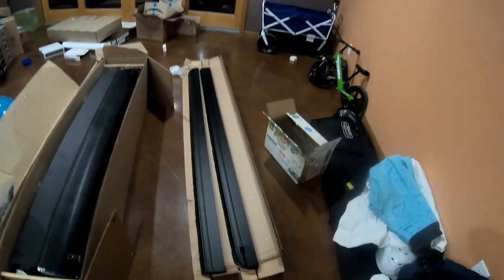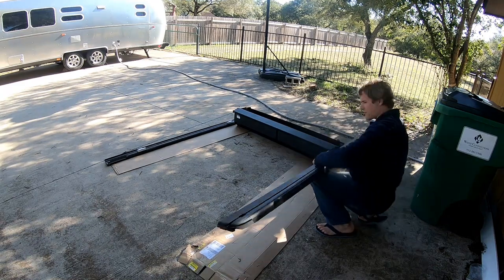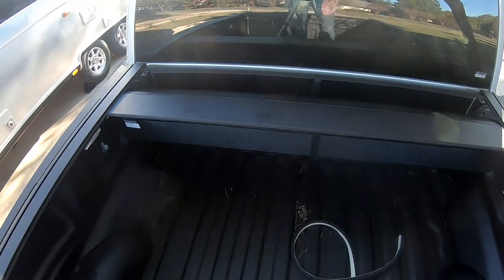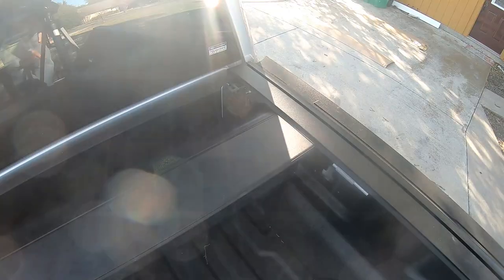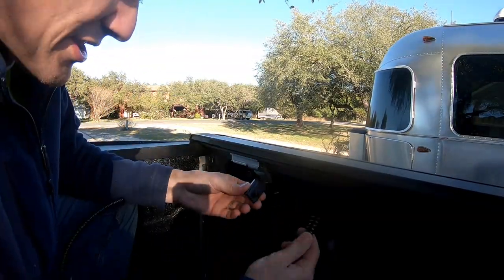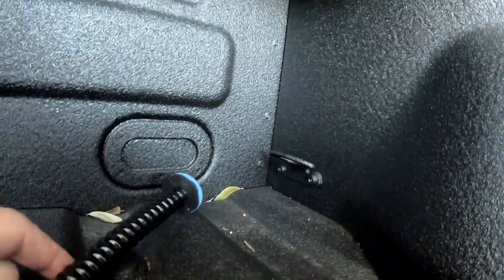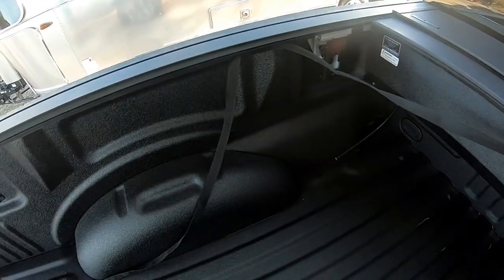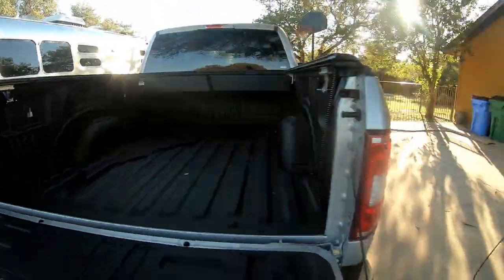Ep. 10 Installing a Tonneau Cover on our F150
A somewhat uninformative video of the installation of a Pace Edwards Ultra Groove Tonneau Cover on our Ford F150. The plan is to put a bike rack on top of that.